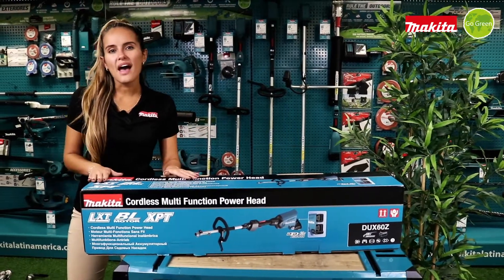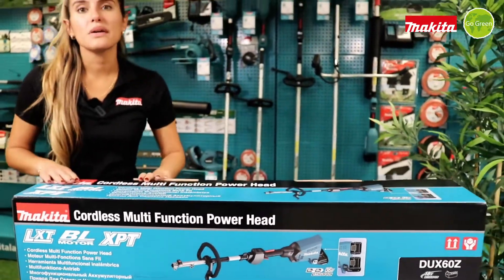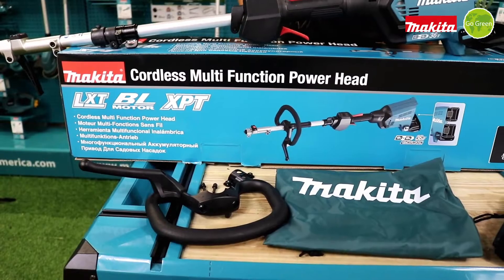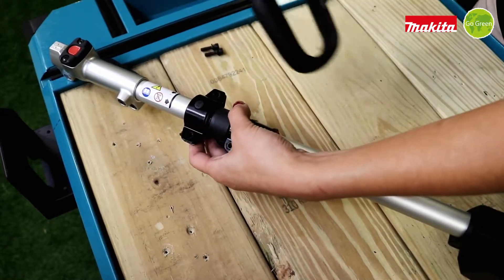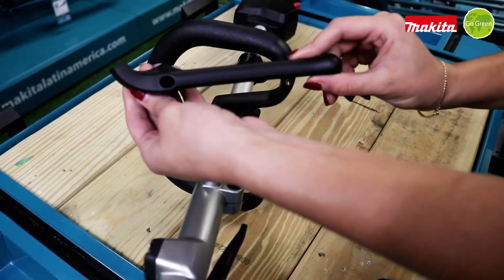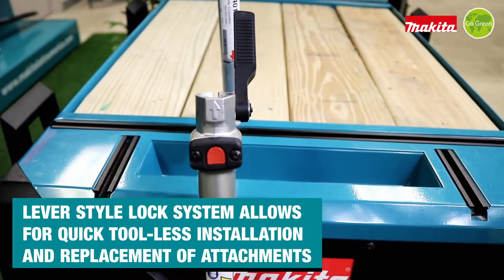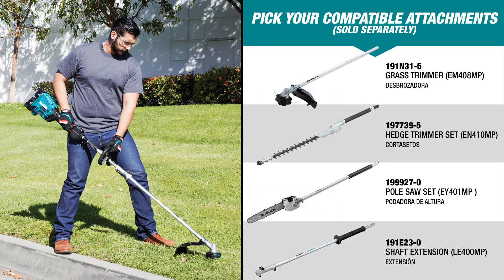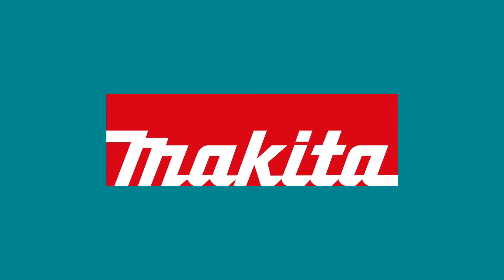Makita DUX60 18V X2 LXT BL Brushless Cordless Multi-Function Power Head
Unboxing the Makita DUX60 18V X2 LXT Cordless Multi-Function Power Head. The system consisting of a power head and versatile optional attachments is ideal for a wide range of garden and agricultural applications.